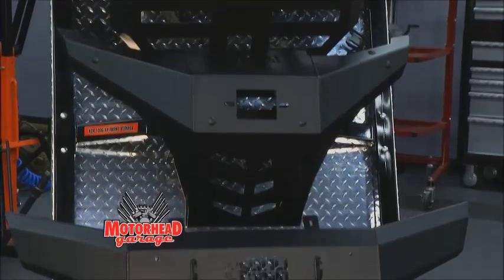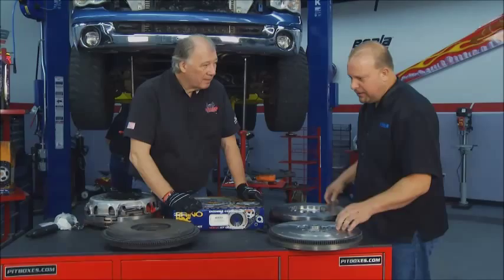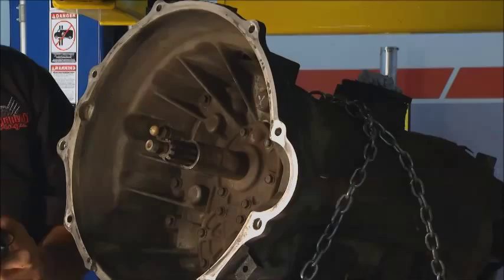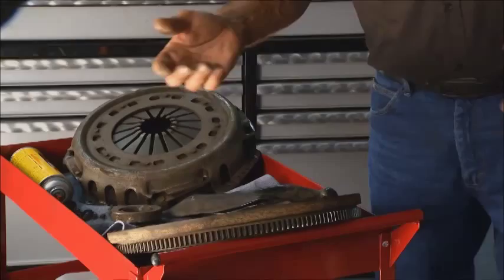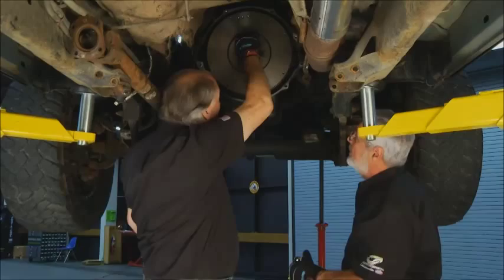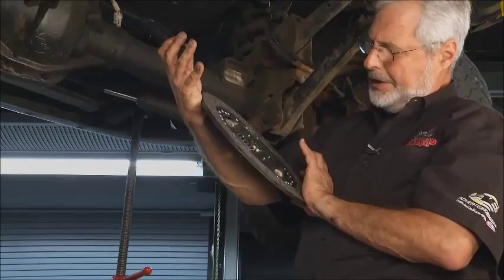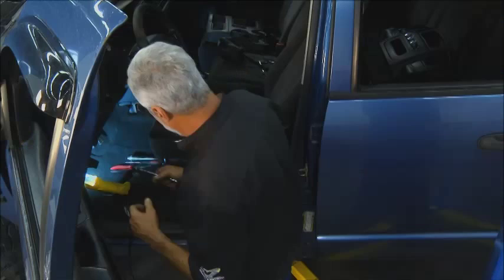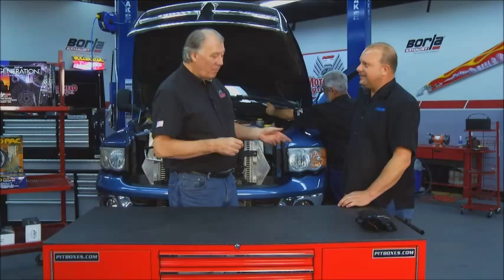Dodge Ram Clutch and Flywheel Installation (Motorhead Garage 8/5/14 episode)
In this video, Sam Memmolo and Dave Bowman of Velocity's "Motorhead Garage" demonstrate the proper removal and installation of a series upgrade clutch and replacement flywheel for a 2005 Dodge Ram. The same basic procedure can be applied to most vehicles with a manual transmission.

If you need assistance with installing a series upgrade in one of your vehicles, please give our technical support hotline a call at , Monday - Friday, between the hours of 8:00am and 5:00pm CST.